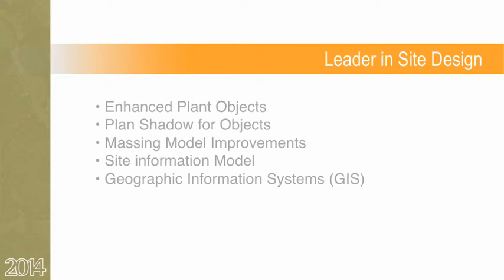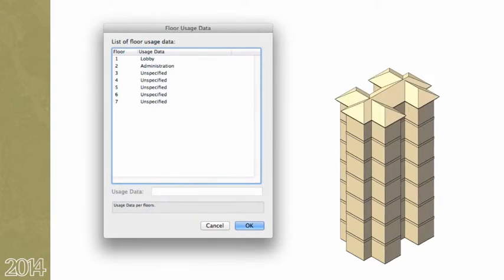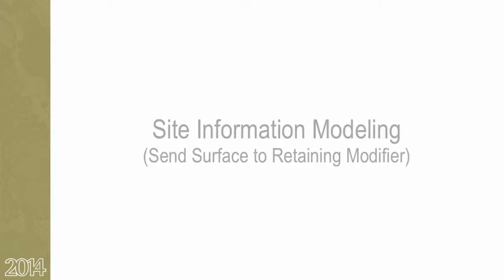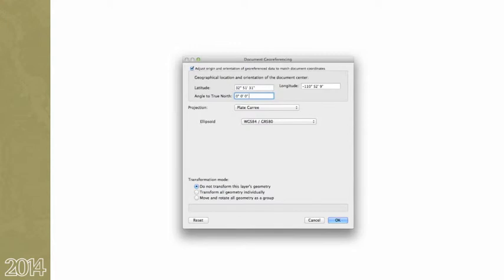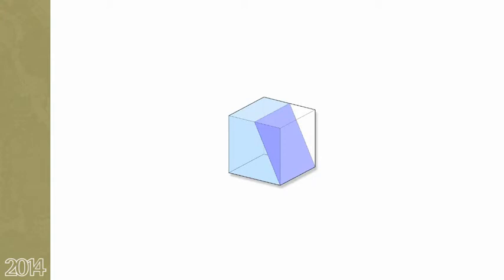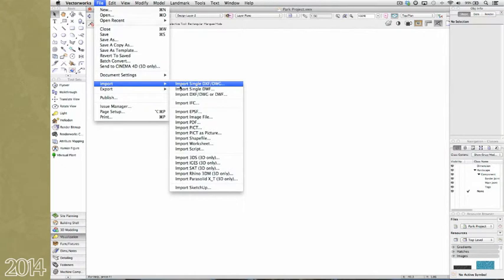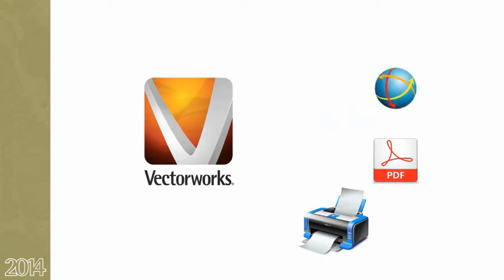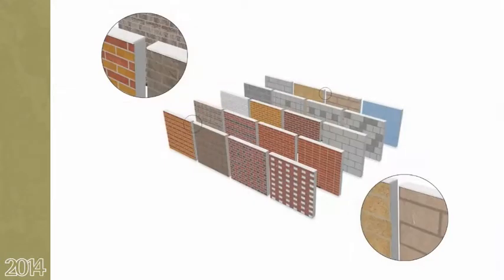Vectorworks Landmark 2014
Peyzaj Mimarlığı , Şehir Bölge Planlamacılığı ve Çevre Tasarımcıları İçin Mükemmel Bir Çözüm.